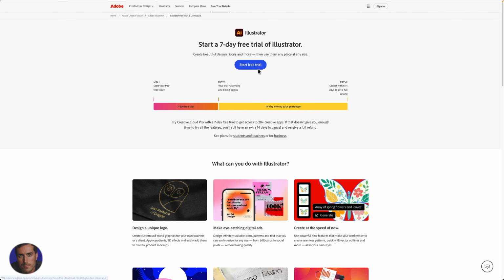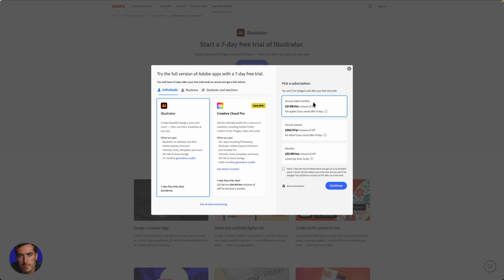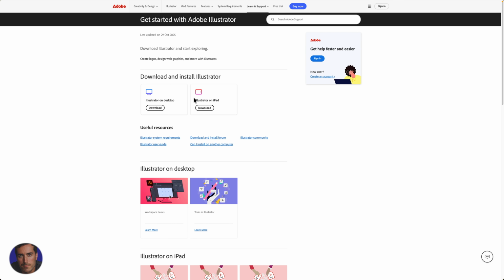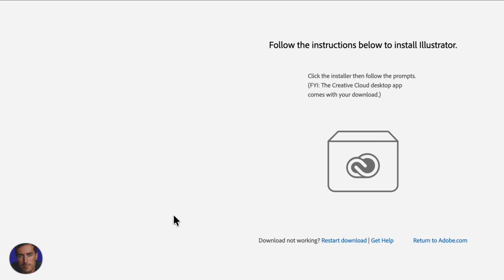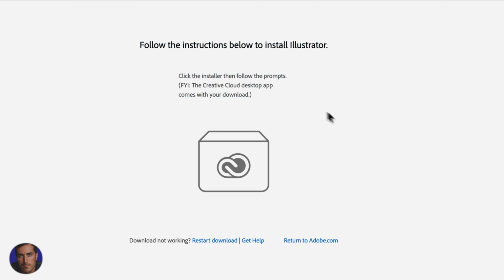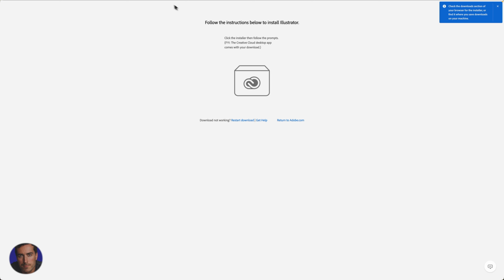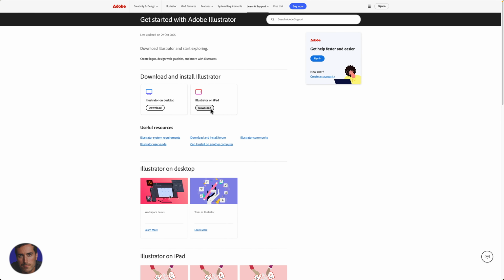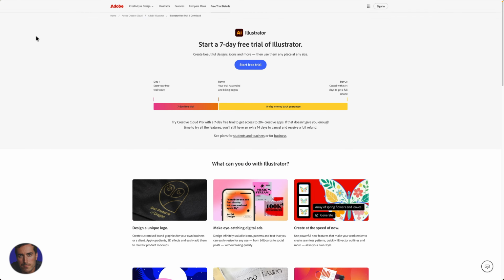How to Download Illustrator (Vector Design Software | Adobe App)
If you’re looking to learn how to download Illustrator, this video has got you covered! I walk you through the steps to get started with Adobe Illustrator quickly and easily. Don’t miss out on the tips shared here!

Timestamps:
0:00 - Introduction
0:30 - Starting The Free Trial
1:00 - Hidden Download Option
1:30 - Downloading Illustrator
1:50 - Installing The Installer
2:10 - Final Thoughts

▬▬▬▬ Links & Resources ▬▬▬▬

▬▬▬▬ Video Transcript ▬▬▬▬

Hey there, it's Matt! Today, I'm going to show you how to download Adobe Illustrator.

But there’s another option I want to share that’s a bit more straightforward. This option is still on the official Adobe website, but it’s a hidden link.

I should have mentioned it first, but it’s here now! You can use this link to download Illustrator for either your iPad or desktop.

All you have to do is click on the download button for the version you want, and just like that, the download will start. I’m using a Mac, so when the download starts, you’ll see the icon pop up, indicating that it’s downloading.

Now, depending on your browser settings, your downloads might go to different locations. For me, everything goes to the main downloads folder in Google Chrome.

If your download doesn’t start, you can always restart it from the page. Once the download is complete, the next step is to install the installer.

Remember, this isn’t a free version of Illustrator; it’s just a quick way to get the desktop or iPad version.

I’m not suggesting you get Illustrator for free, but I hope this video helps you find and download it easily.